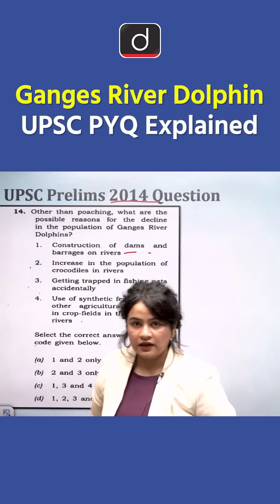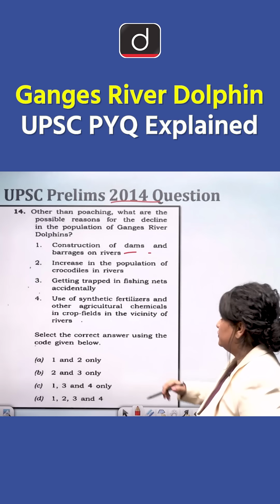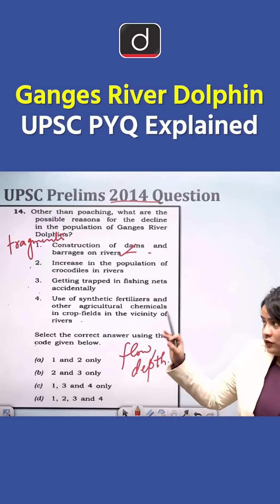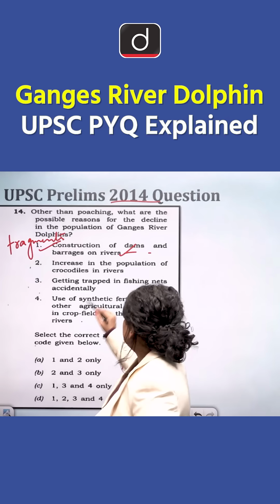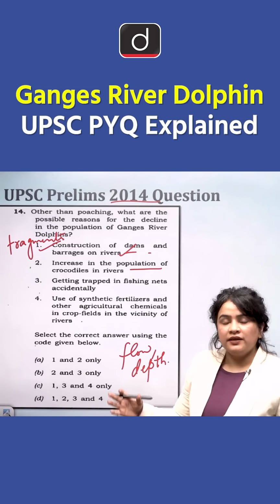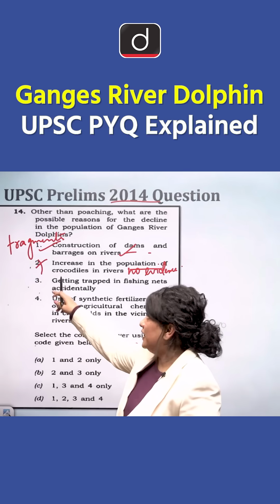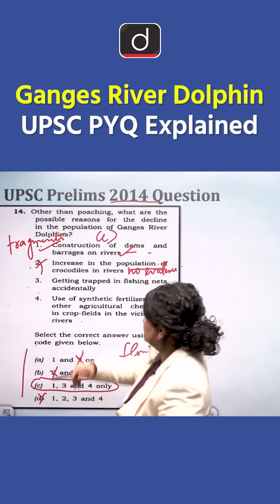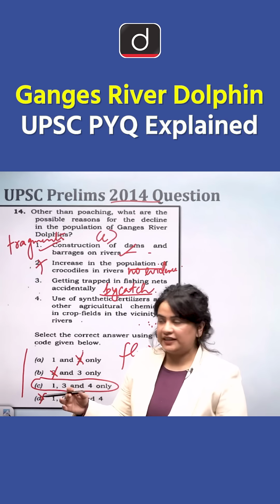Ganges River Dolphin | UPSC PYQ | Drishti IAS English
3. How to Prepare Optional

4. Optional Subject Demo Classes

5. UPSC Mock Interview 2024

6. IAS Toppers Talk 2024

7. Voices of the Revolution

2. GS Studio Foundation Course (Hindi)

3. GS Studio Foundation Course (Hinglish)

4. GS Studio Foundation Course (English)

6. UPSC Optional Subjects Online Courses

8. IAS Mains 2026 Online Courses

9. Current Affairs (Prelims + Mains) IAS 2026 Online Courses

10. UPSC Prelims 2026 Test Series

11. UPSC Mains 2026 Test Series